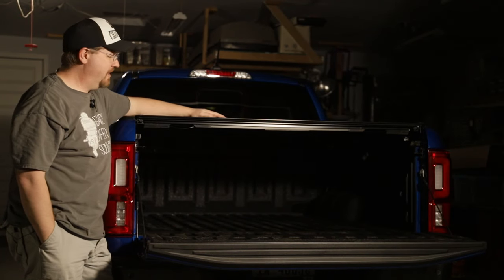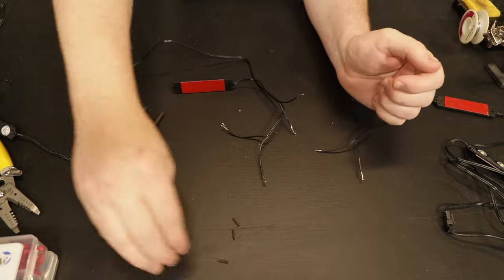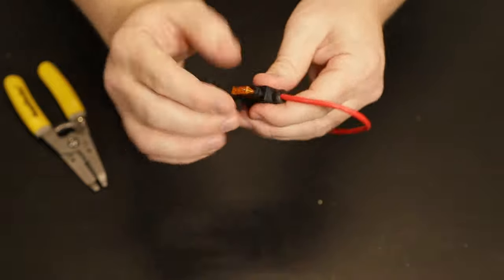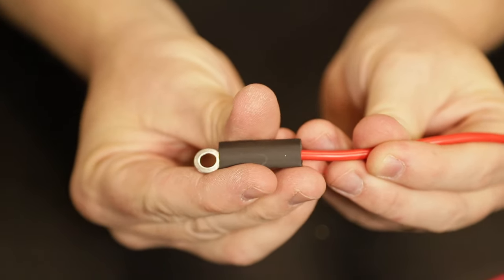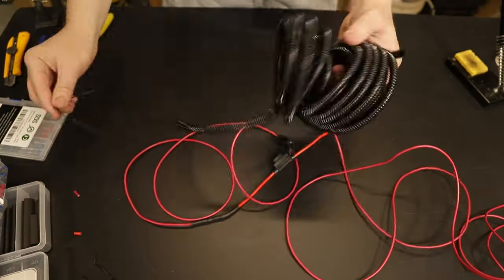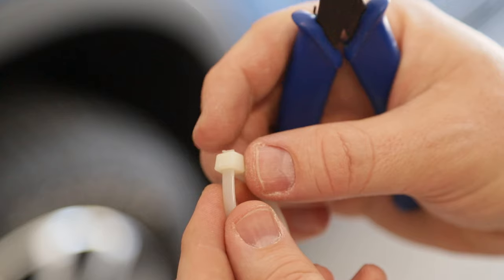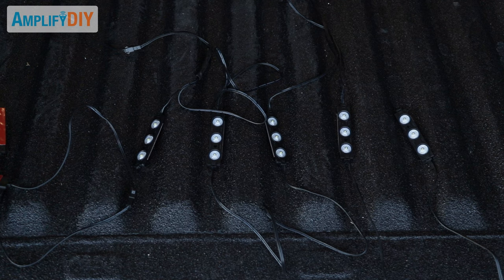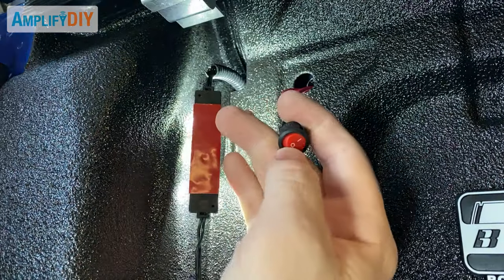How to Install Cheap Truck Bed Lights - No More Fumbling In The Dark!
It's sometimes impossible to see what's in the bed of your truck at night - especially if you have a tonneau cover over the bed. In this video I show step-by-step how to install a custom lighting system in the bed of your truck to make it easy to see what's in the bed in the dark.

🛒 Bed Lights
🛒 Soldering Iron
🛒 Fuse Holder
🛒 Wire Harness
🛒 Assorted Connectors
🛒 Wire Clips
🛒 Heat Shrink With Solder
🛒 Plain Heat Shrink
🛒 Wire Strippers
🛒 Zip Ties
🛒 Soldering Clamps
🛒 Primary Wire (red)
🛒 Primary Wire (black)

0:00 Introduction
0:24 Tools and Materials Needed
1:50 Splice and Test Lights
4:17 Prepare Positive Side Of Circuit
8:56 Run Wire To Rear Of Truck
12:34 Finish Wiring
16:46 Test and Mount Lights
17:41 Final Results and Conclusion